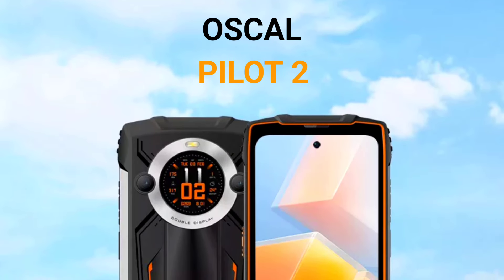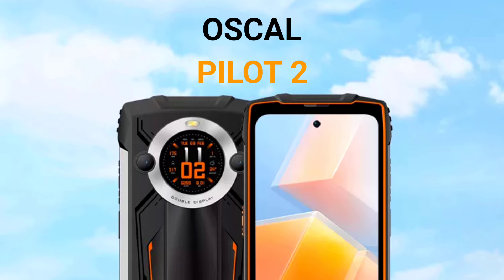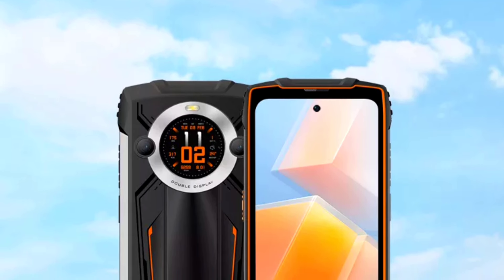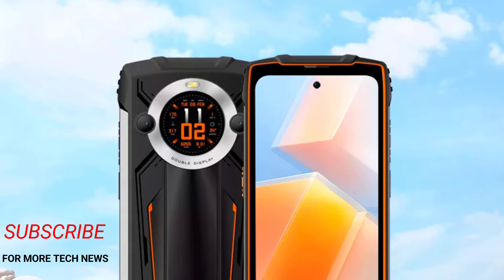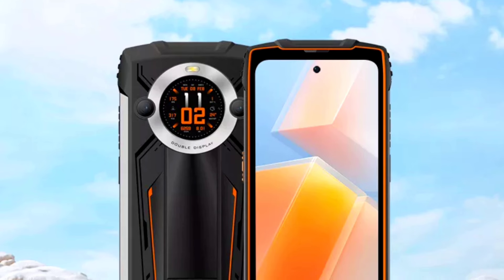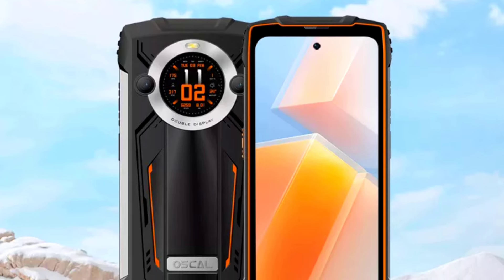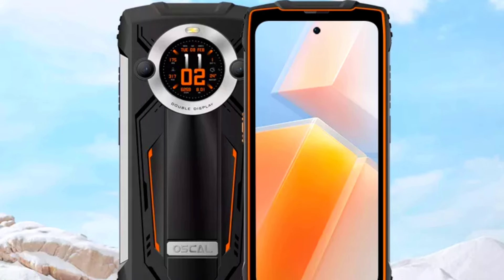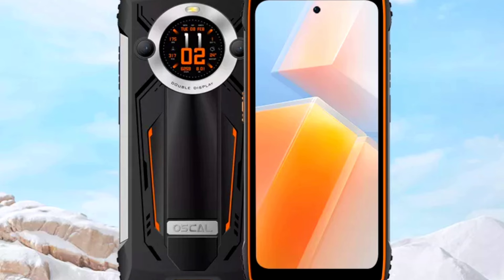OSCAL PILOT 2 - Rugged Phone With Rear Display | Coming Soon!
Oscal Pilot 2 rugged phone with rear display latest update.